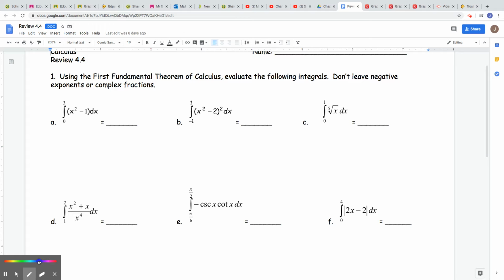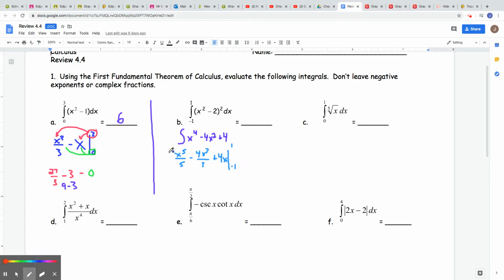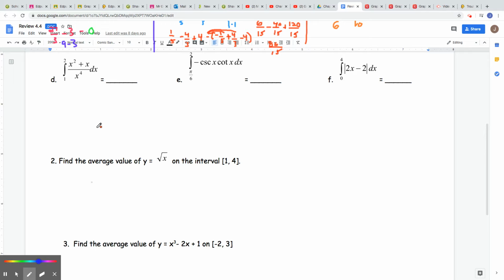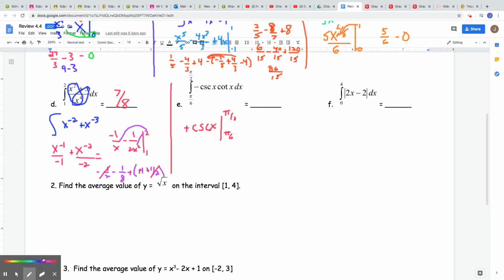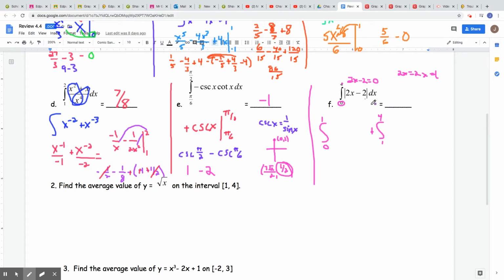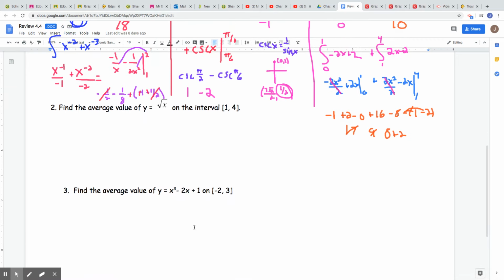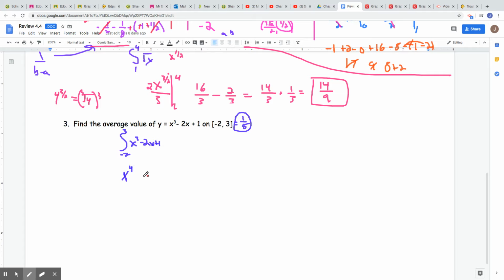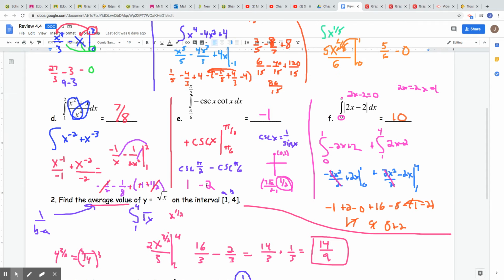4.4 Review Sheet Explanations